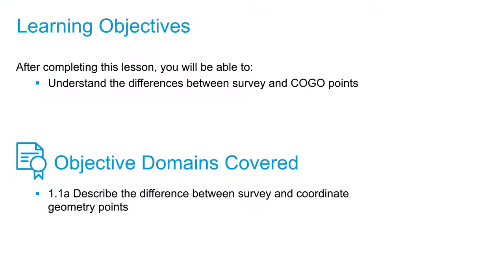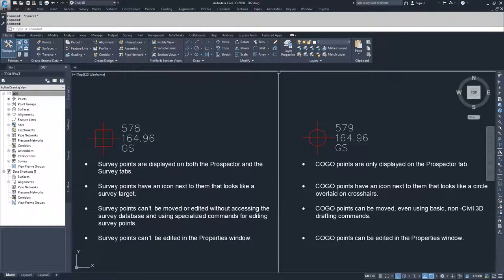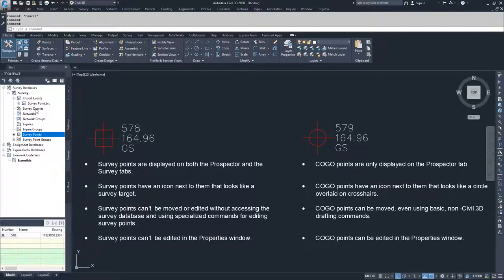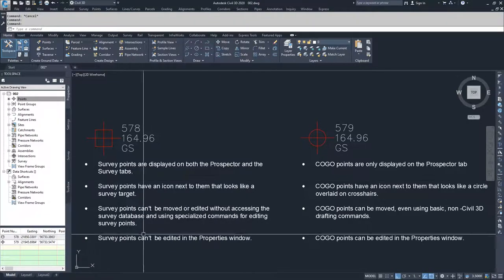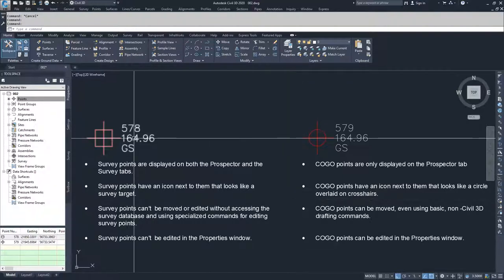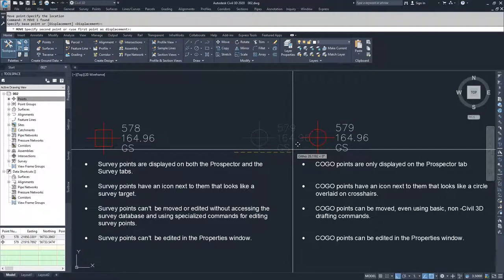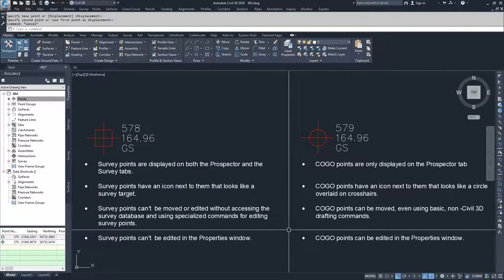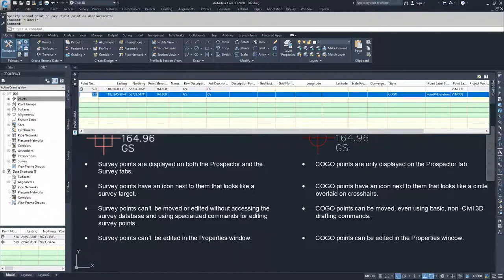Cert Prep for Autodesk Pro Civil3D Infrastructure Design Lesson 1: Introduction to points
After completing this lesson, you'll be able to:

Understand the differences between COGO and Survey Points
Objective Domains Covered:
1.1a Describe the difference between Survey and Coordinate Geometry
(COGO) points.